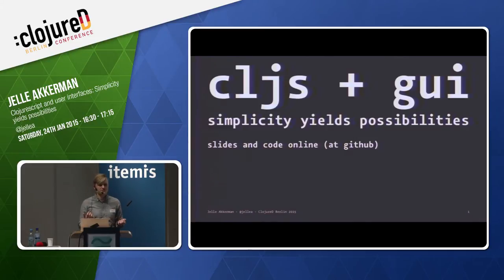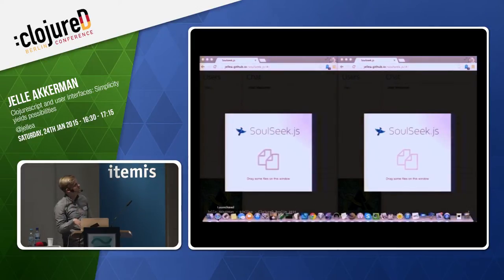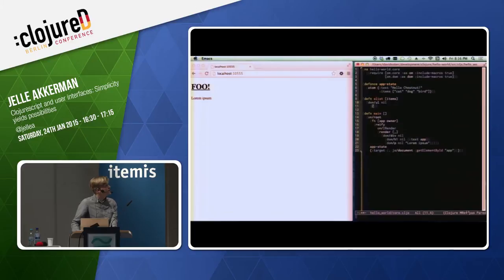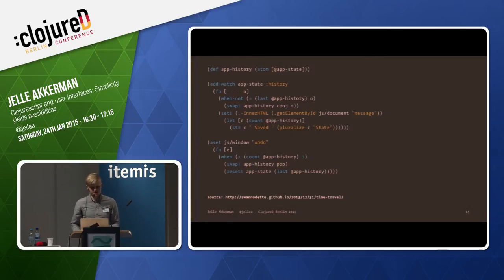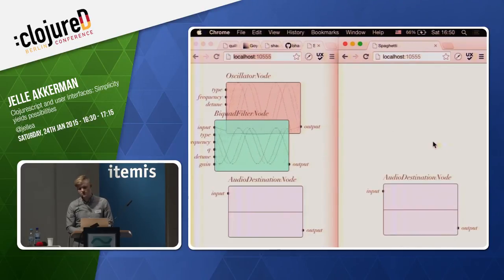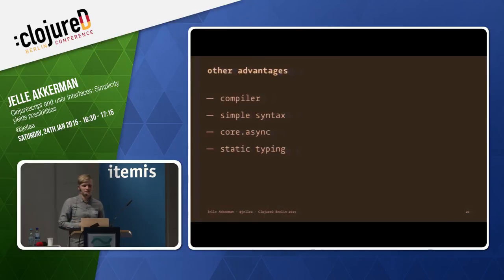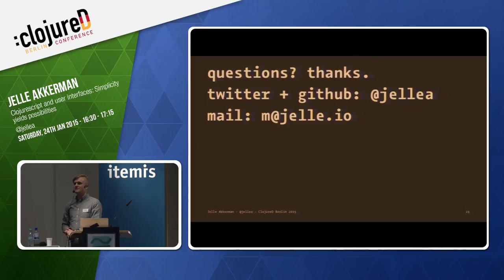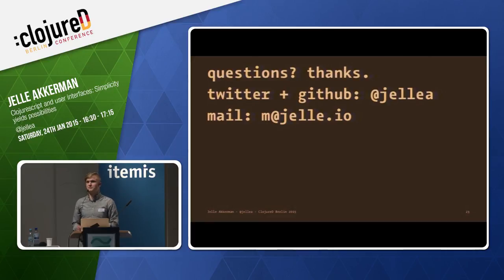clojureD 2015: "ClojureScript & User Interfaces: Simplicity yields Possibilities" by Jelle Akkerman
Being able to write complex frontend applications in a functional way gives you less headaches and more possibilities. In this talk I’ll show some cool extras which you get for free when building your rich frontend in Clojurescript.

Futurice is constantly looking for more engineers to create digital services of the future. We offer you a great workplace with awesome colleagues. We strive to create an environment where you can grow as professional and take your talent further.
We trust our employees and care for their wellbeing. We have a transparent culture, where we welcome everyone to take part in discussions on organizational development.